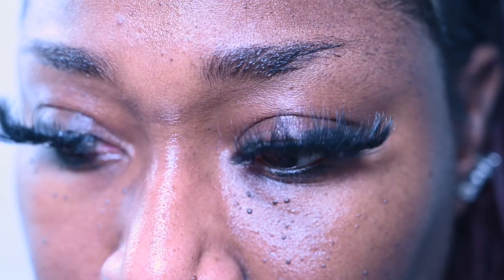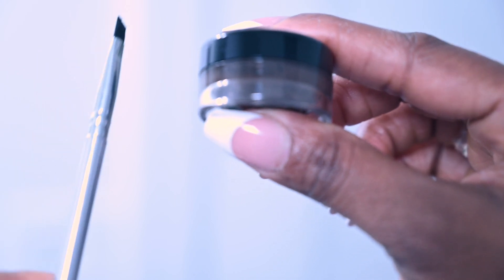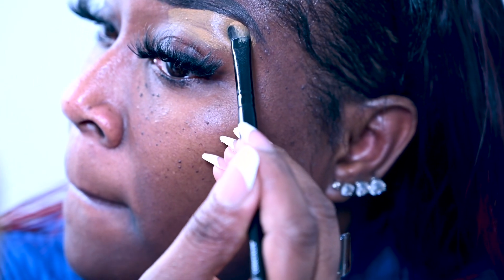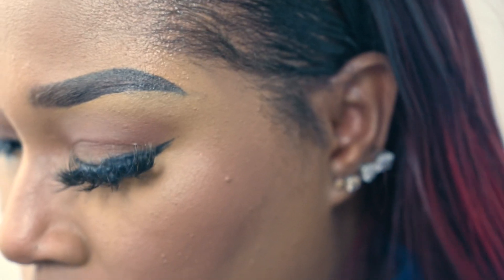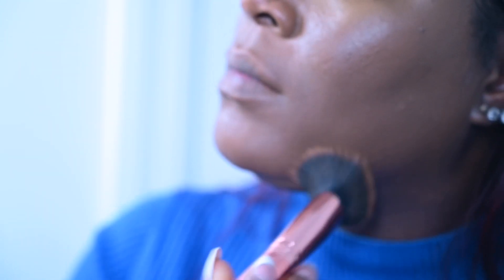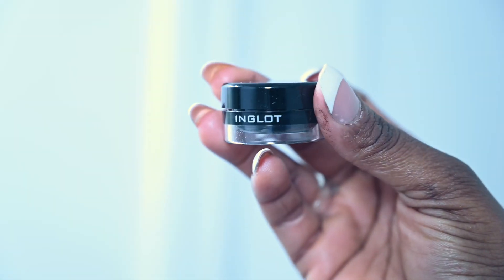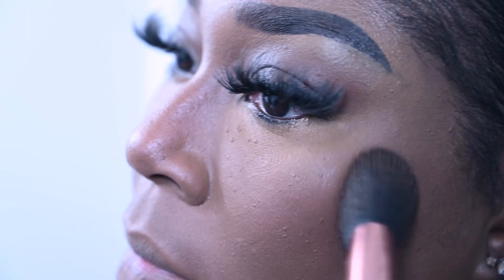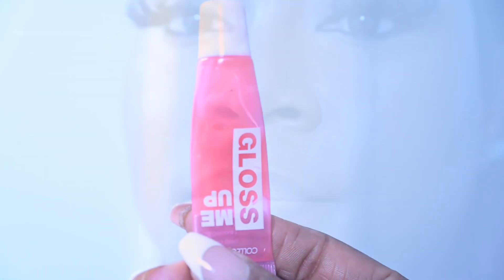⚠️💄💋Quick Makeup Tips To Look Confident as a Small Business Owner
It’s easy to be intimidated by the looks of those who have it put together…As a small business owner, you too can pull off confidence with these very quick and easy make up tips!

@nneomaeffanga demonstrates how to
. Define the brows and highlight them for more definition
. Highlight the under eye areas to take away dark circles and bags
. Apply foundation to even skin tone
. Bring colour to the cheeks using blush
. Finish you look with nude lip stains and a touch of lip gloss.